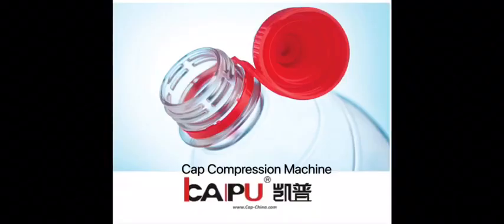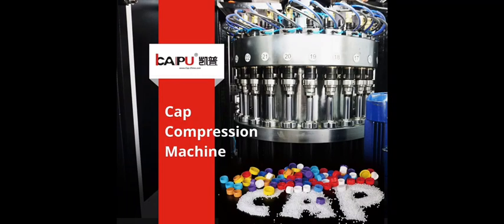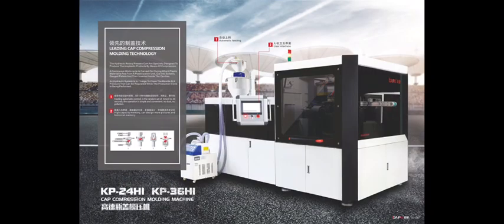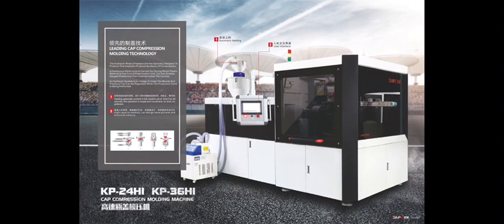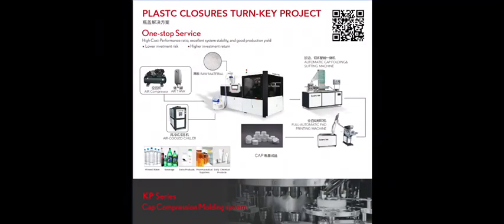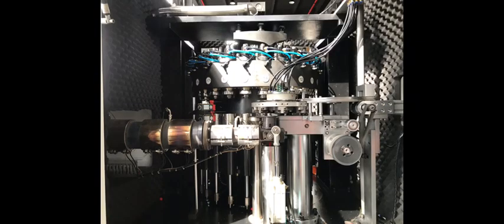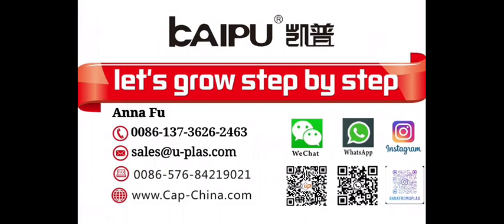Plastic Cap manufacturing Business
factory for this  cap business
water bottle blowing machine | how fast we can ? | check with us?

Efficiency Cap Making Machine
High Speed Cap Compression Molding Machine
1881 cap, alaska cap, water cap, CSD cap
Kaipu  Machinery

Stay Strong, CHINA !